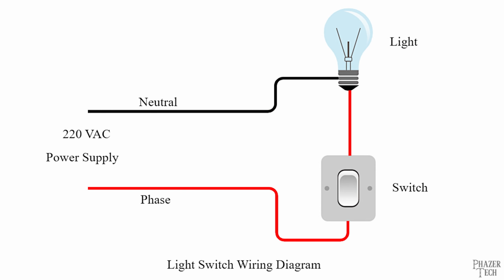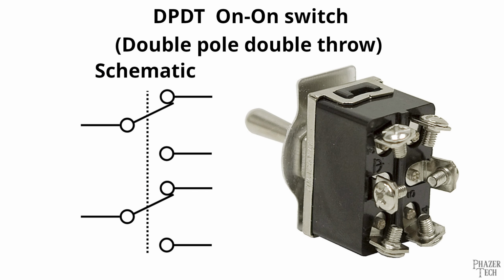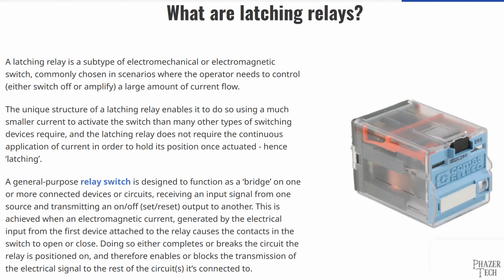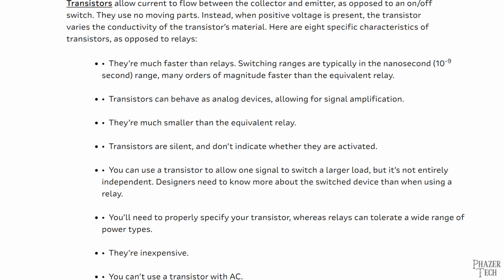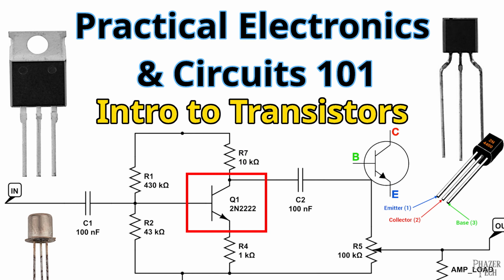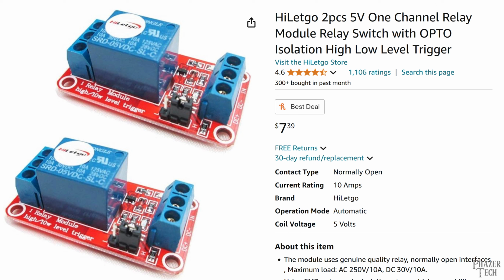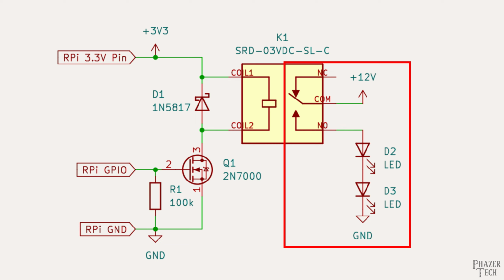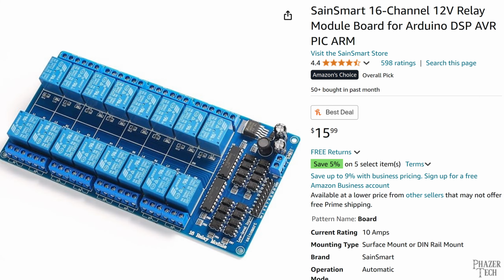Practical Electronics & Circuits 101 – Switches & Relays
The 11th video in the series Practical Electronics & Circuits 101, where I explain the basics of the theory behind circuits with a focus on using this knowledge for actual projects. This episode focuses on switches and relays.

1 channel
2 channel
4 channel
8 channel
16 channel

SPST toggle switches
DPDT toggle switches

Chapters:
00:00 Intro
01:05 Simple SPST & SPDT switches
04:24 DPDT switches and adding more poles
06:26 Switch power ratings
07:16 Overview of relays
08:58 Relays vs transistors when used as a switch
12:51 Coil voltage & how to use a relay
16:47 Simple example controlling a relay with a Raspberry Pi
24:07 Outro